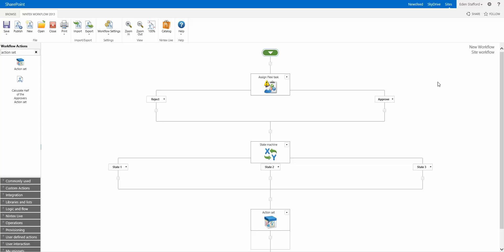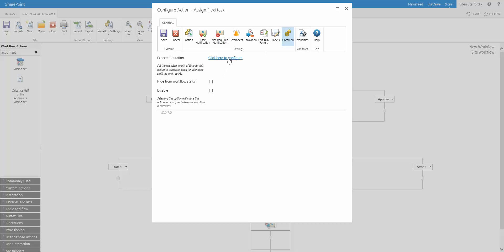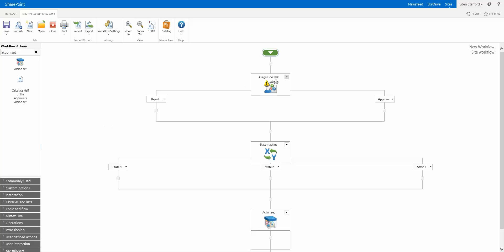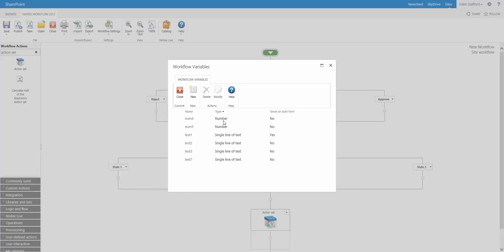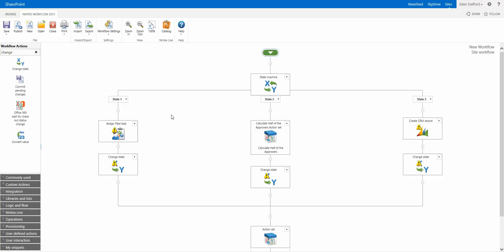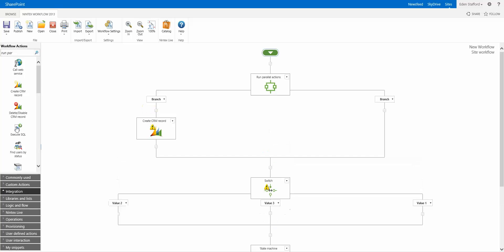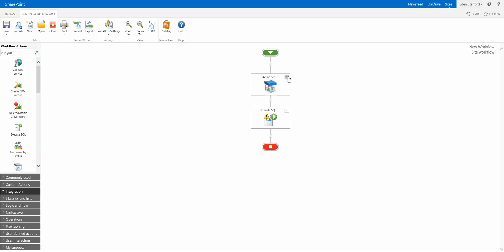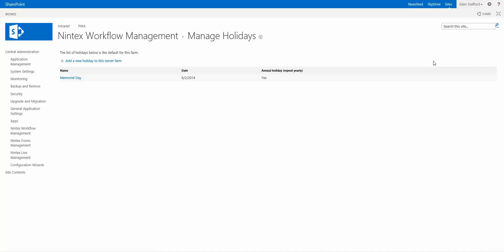3.0.7.0 Release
From the blog Post : NW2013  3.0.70 and NW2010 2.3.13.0 Release